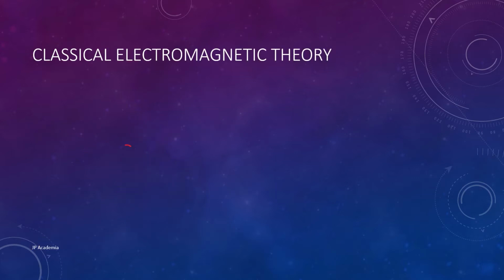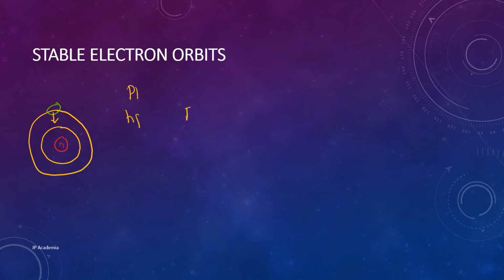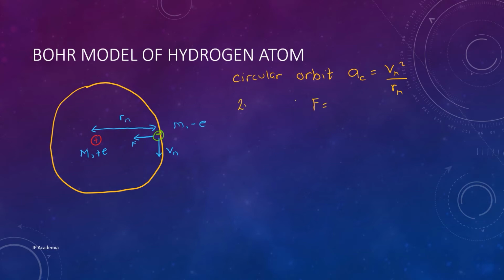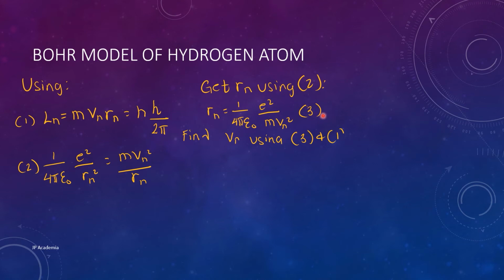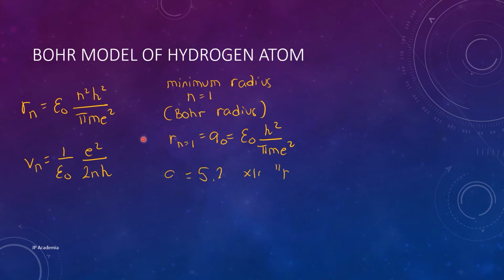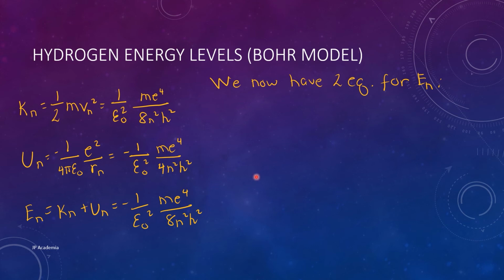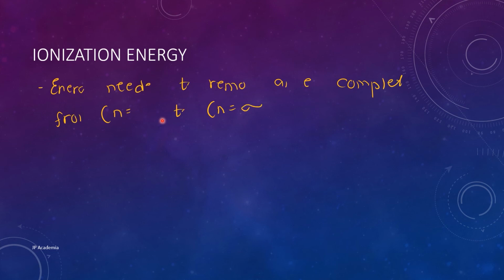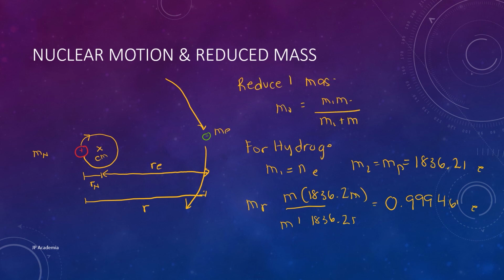Bohr Atomic Model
In this lecture, I will discuss the important concepts under the Bohr Atomic model. This model shows that electrons travel in separate orbits around the nucleus. I will show here the quantization of quantities as a result of this atomic model.

Outline:
Introduction
Stable Electron Orbits
Bohr Model of Hydrogen Atom
Ionization Energy
Nuclear Motion and Reduced Mass